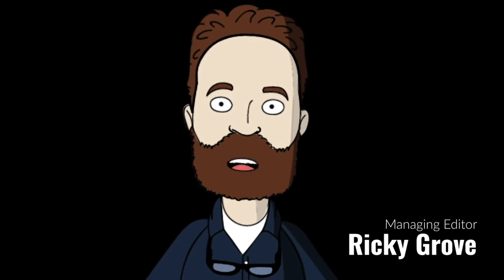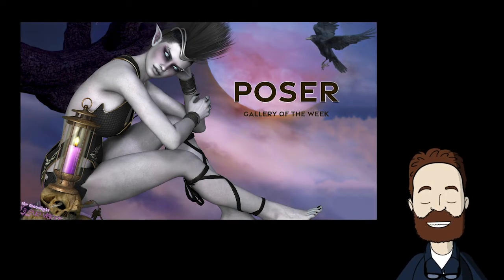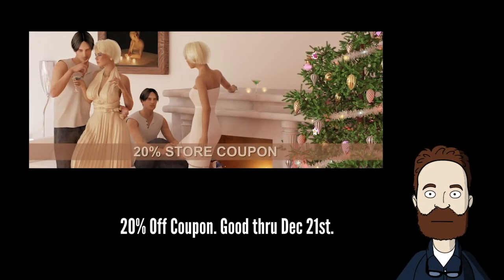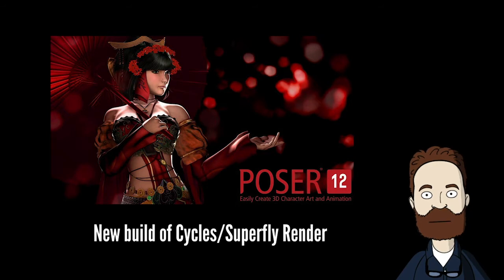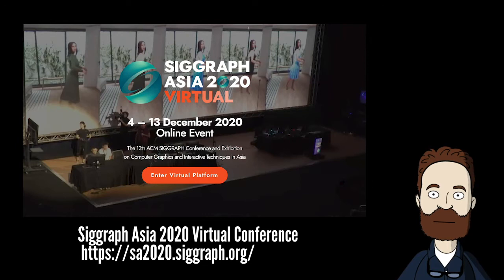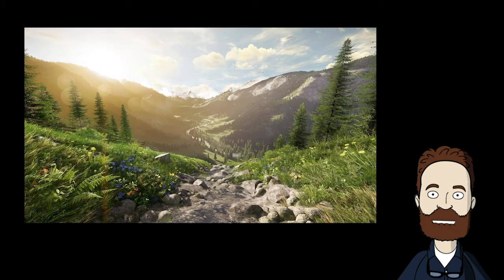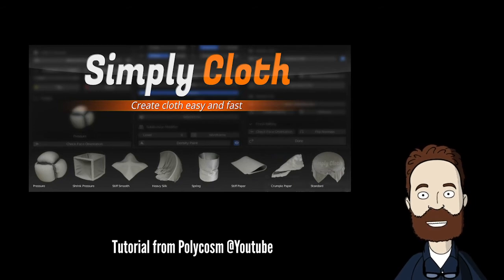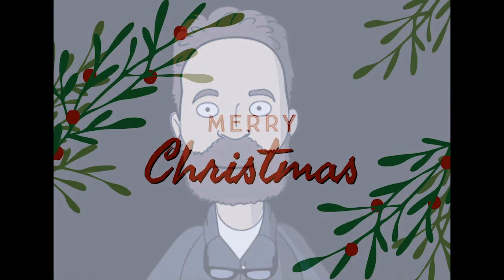Renderosity News of the Week for Dec 19 - 26, 2020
Our weekly news video covers essential Renderosity.com news and hand-picked computer graphics news from our sister-site renderositymagazine.com.

Links:

24 Days Of Christmas Sales! Renderosity's Top Sellers are offering you new full products that will be revealed every day. During the 24 Days of Christmas

Gallery of the Week is the Poser Gallery. Rederosity was built on the strength of the Poser community. This gallery is one of the largest places Poser users post. It has over 350,000 images and is still going strong. We chose 10 works among hundreds of new works for our gallery. Be sure to visit the Poser forum as well. Especially if you are a new user.

Poser 12 and Cycles. Poser 12 has introduced a new build of Cycles for Superfly rendering with its main attraction being the PrincipledBSDF node.  This node is best used connected to the Surface of the Cycles Surface root node. Read more about it in the Poser 12 Forum!

SIGGRAPH Asia 2020 Virtual Concludes on a High Note. The very first virtual edition of SIGGRAPH Asia concluded its week-long gathering of the global computer graphics community, with over 1,500 attendees tuning in to the on-demand and live sessions from over 38 countries and regions. Although the live event is over, registration remains open, and all content is available on-demand to participants till March 2021.

Announcing Amazon Lumberyard 1.27. As an eventful year comes to an eventful end, our plucky team of developers is busy making much requested improvements to the Amazon Lumberyard engine with an aim to tighten up usability with optimized workflows throughout the user interface, support for new and improved physics features, and even more customization options for developers on major platforms. These improvements are now available in the Lumberyard Beta 1.27 update!

Quick Tips: Creating Clothes & Armor in Blender Using "Simply Cloth. This week on POLYCOSM we're going to check out some major new features in Simply Cloth, namely the new template library and the new "merge by distance" option which allows you to merge sewing gaps when sewing cloth patterns together. I also demonstrate how to use the amazing new "Simply MicroMesh" Blender add-on to for example add scales or spikes to some armour, create some chainmail and also create some custom-designed tileable meshes super quickly.

Visit Renderosity.com, an artists home with over 800,000 members. Join for free!